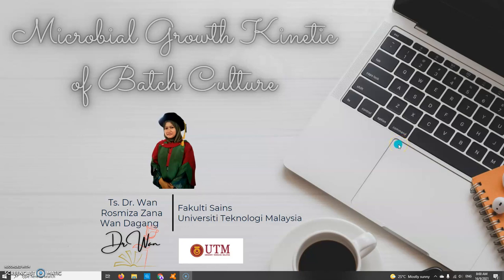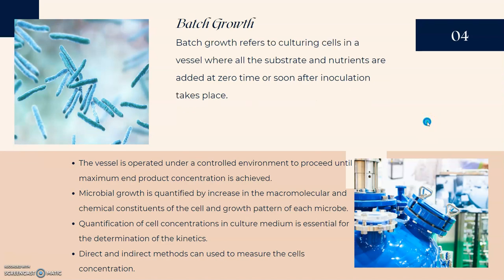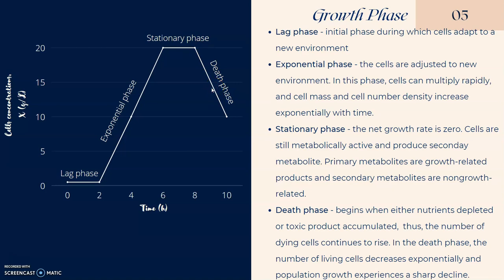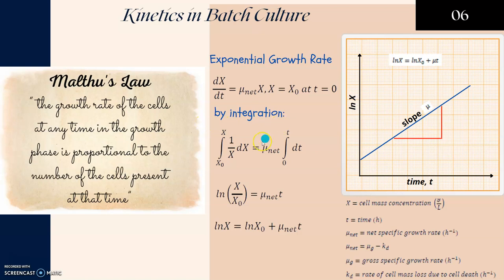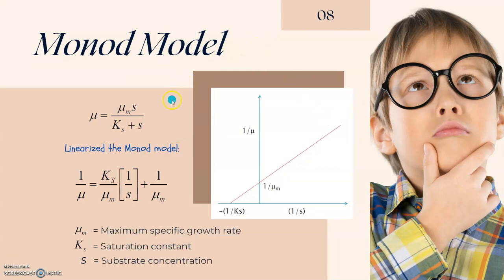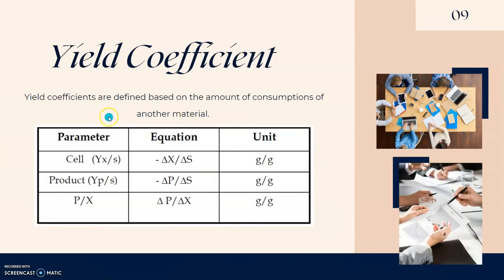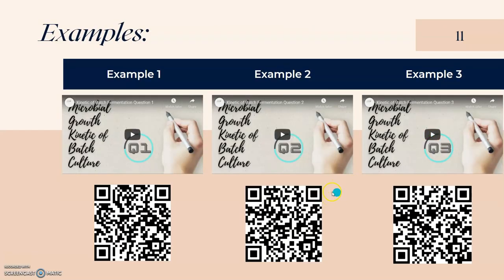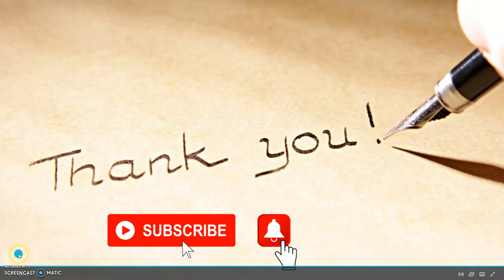Kinetic of Batch Fermentation Lecture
My short lecture of microbial growth kinetics for batch fermentation